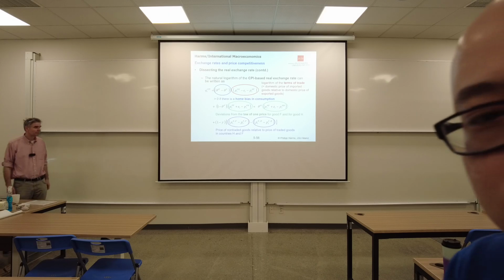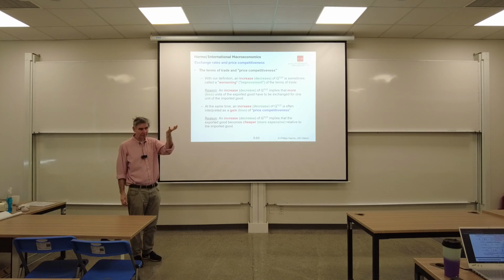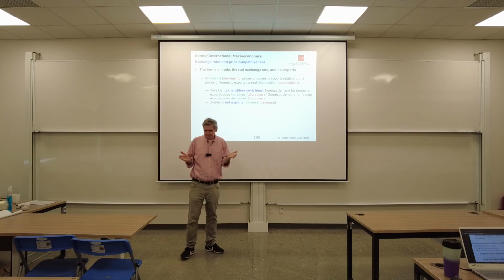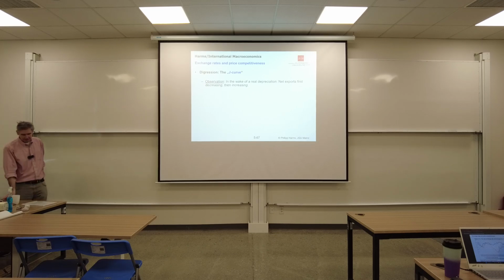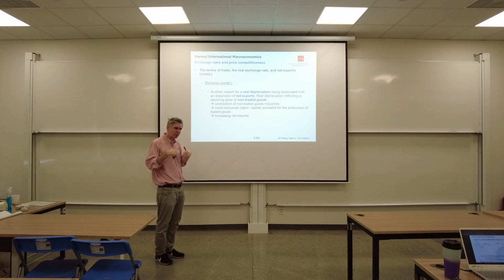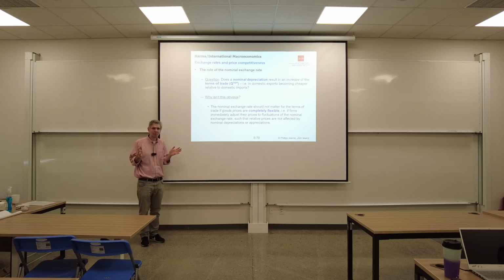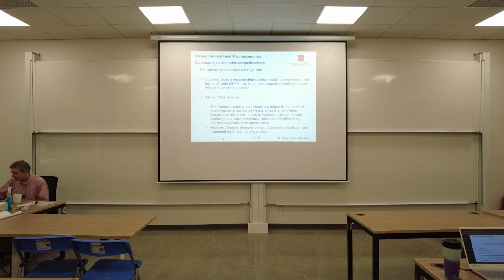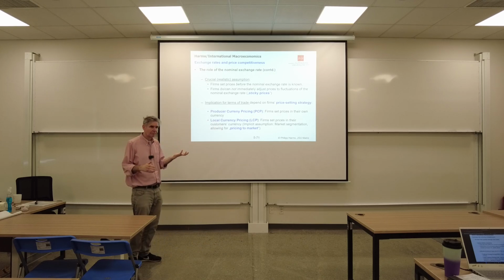ATIM_Day 7 pt 1/12